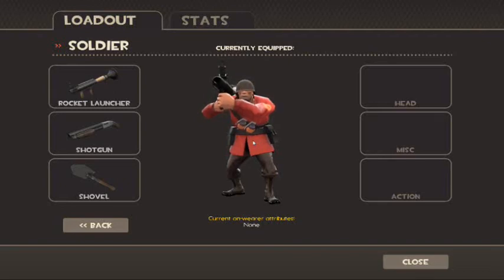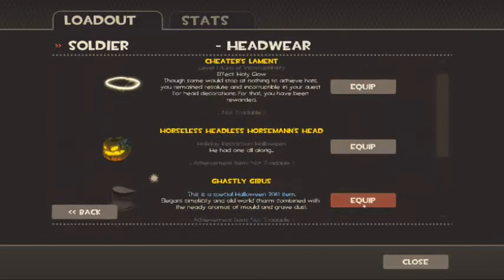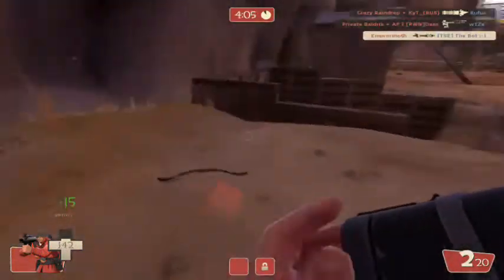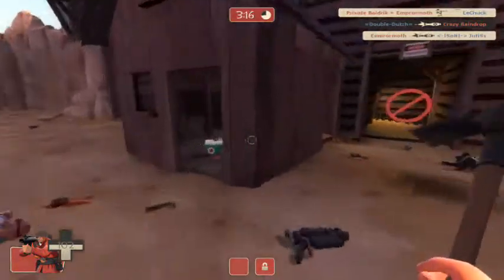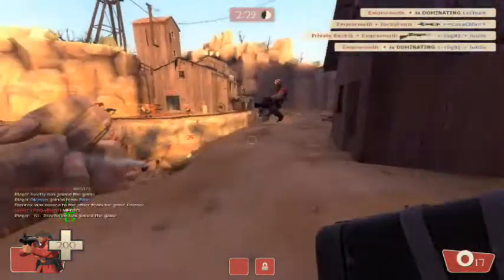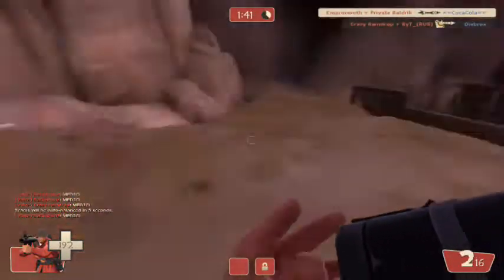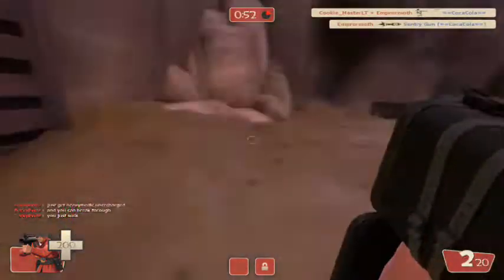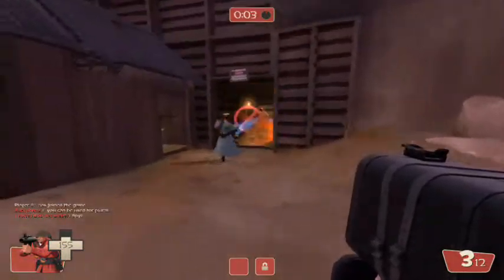Team fortress 2: Solider gameplay (commentary)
In this gameplay i talk about the Solider and how to best use it while defending on dustbowl (dominating there spawn)